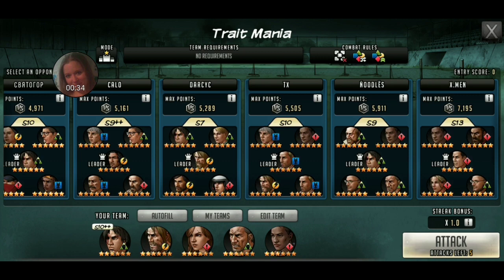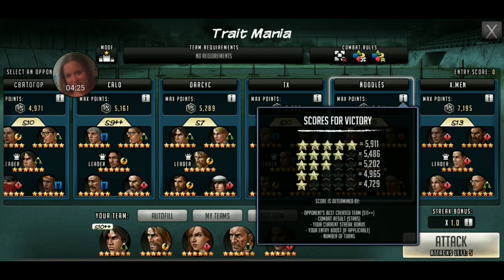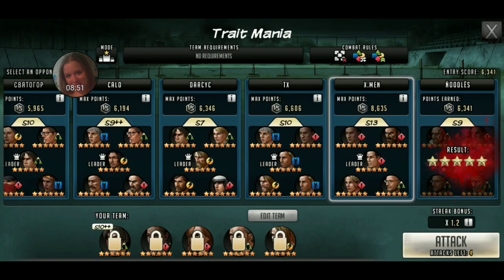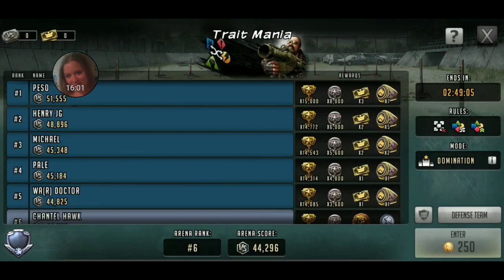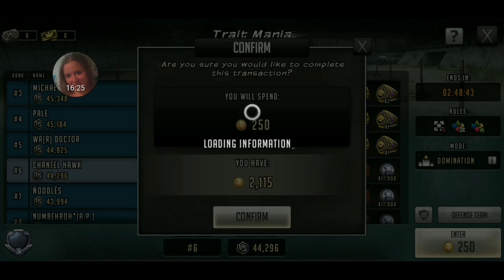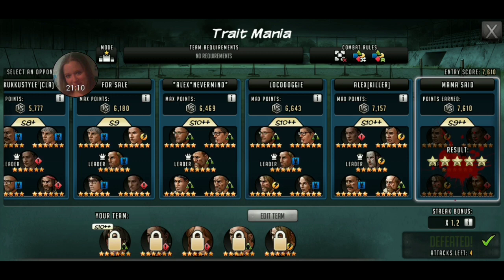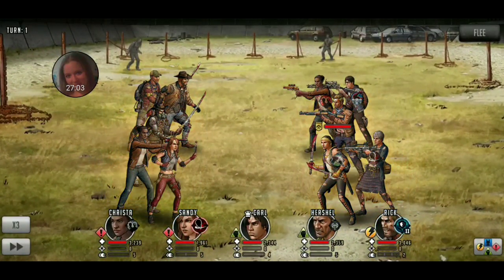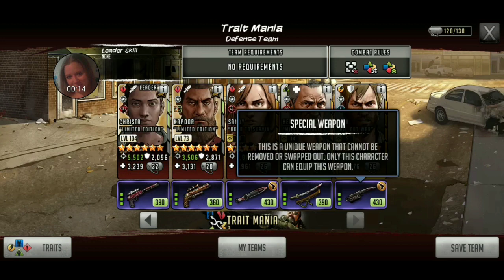TWD Road To Survival *ARENA'S POINT SYSTEM AND CHANGES* Hawk